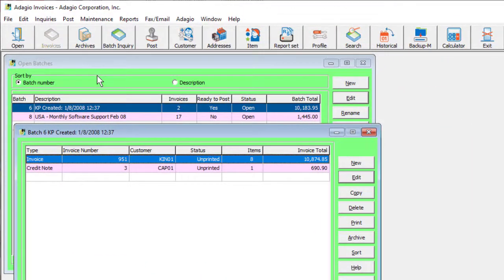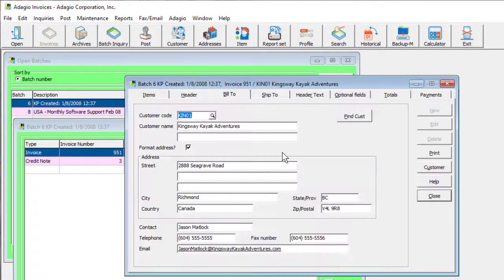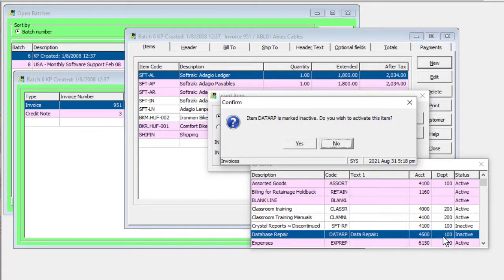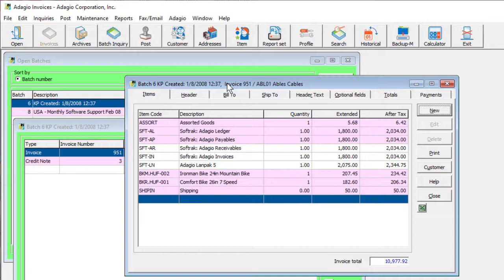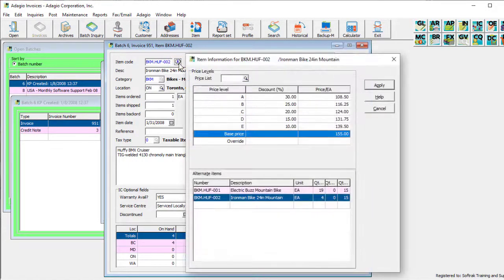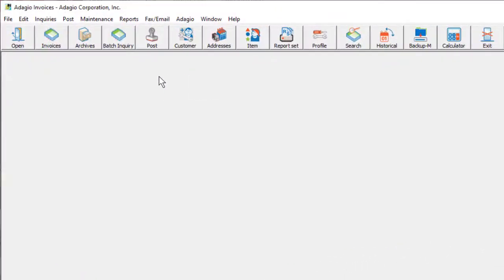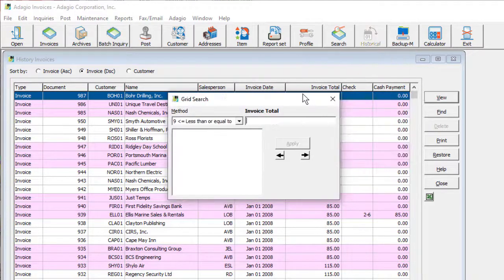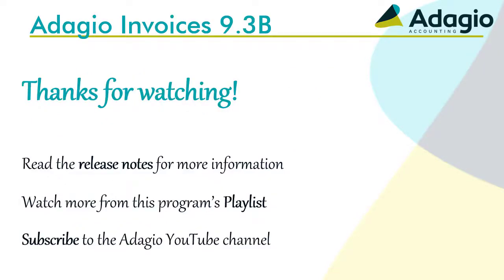What's new in Adagio Invoices 9.3B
This upgrade to Adagio Invoices 9.3B has many new features related to Batch Entry and status.